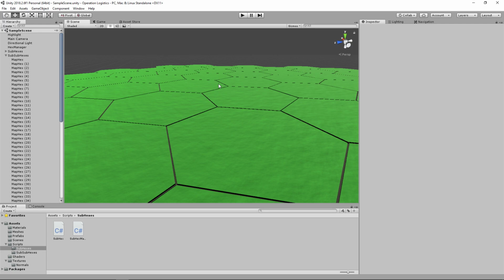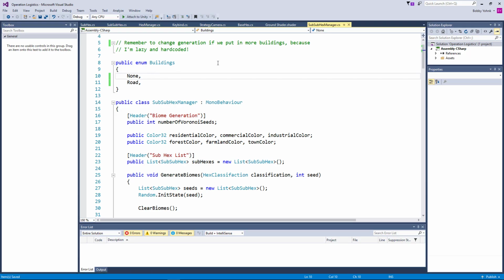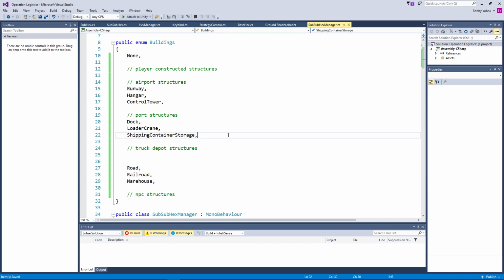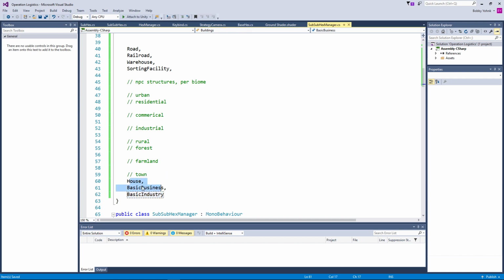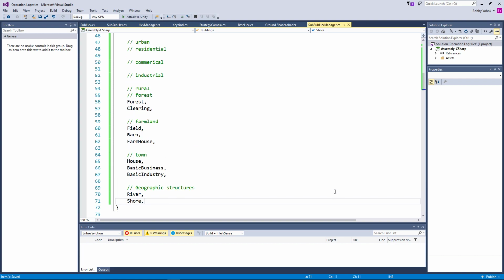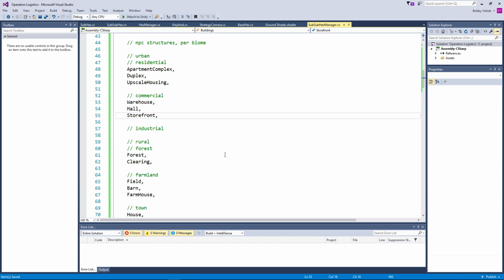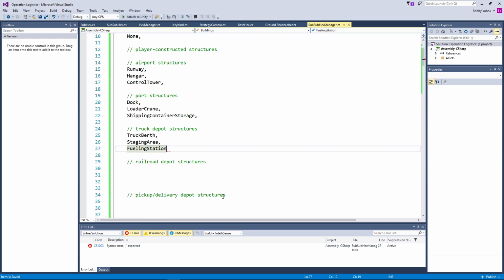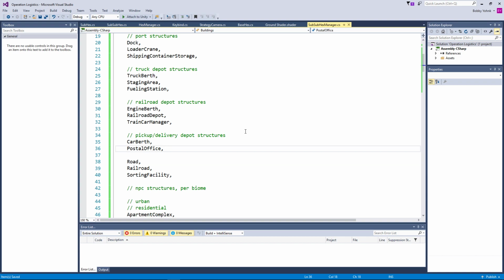Operation Logistics | Episode 19